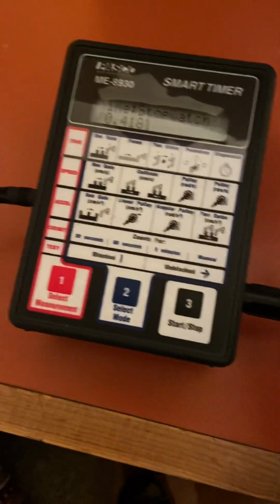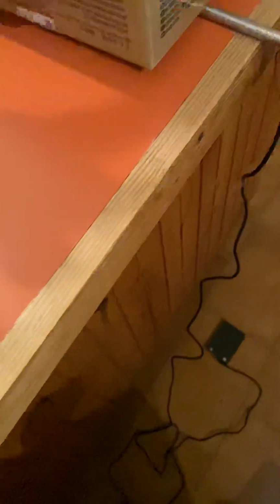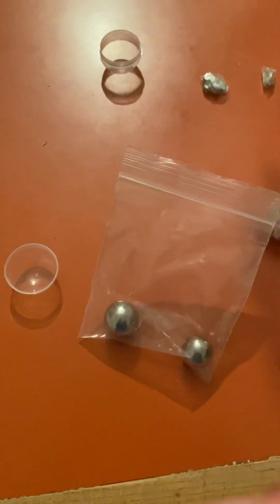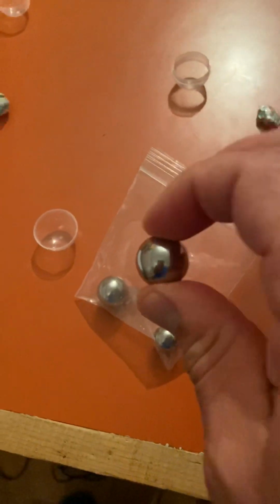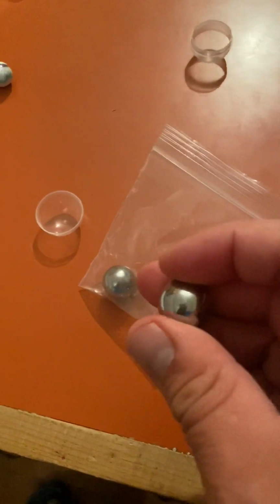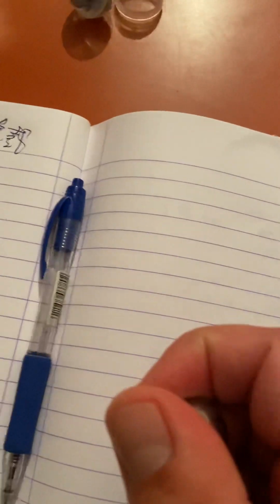Unusually strong gravity in Greece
This just shows how uneven the shape of the earth is.